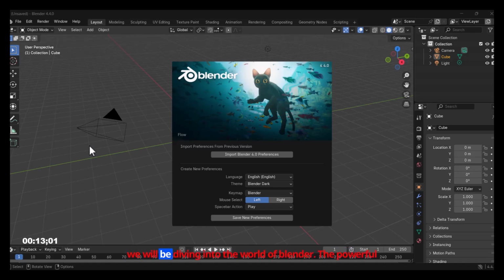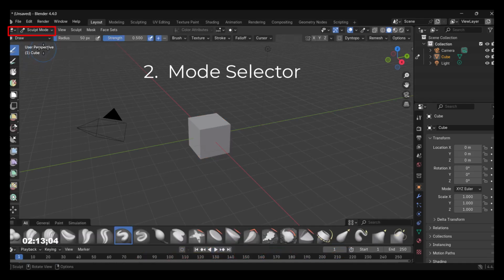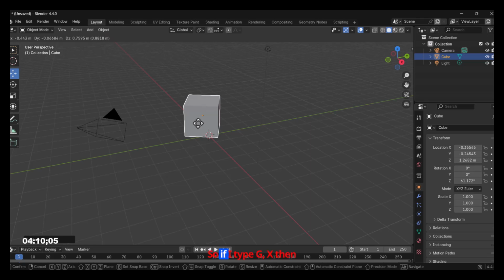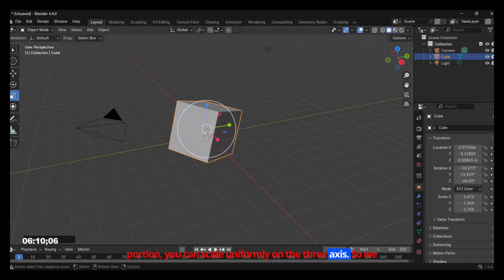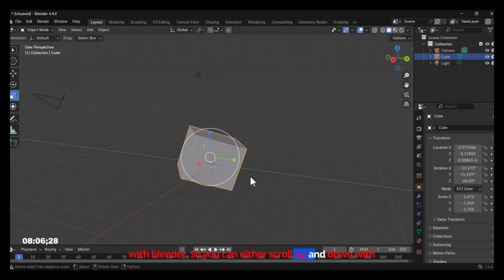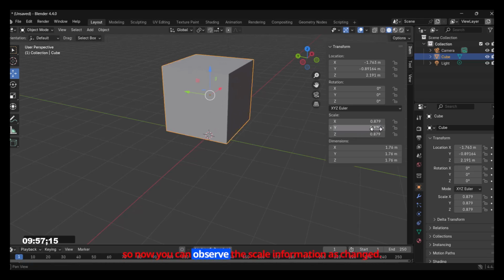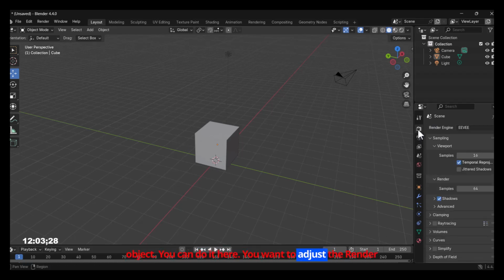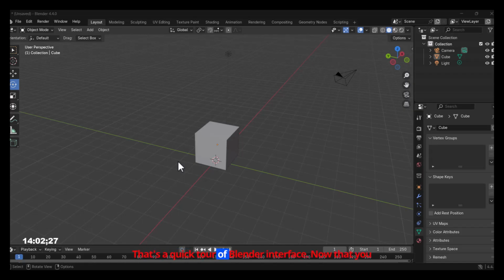Blender Interface Overview: 10 Important sections you need to know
Are you new to Blender and feeling overwhelmed by its interface? In this video, we break down the Blender interface into 10 essential sections every beginner must know. Whether you're diving into 3D modeling, animation, or rendering, understanding the layout is the first step to mastering Blender.

We'll guide you through key areas like the 3D viewport, timeline, outliner, properties panel, and more. This beginner-friendly Blender tutorial will help you get comfortable navigating the software and boost your workflow efficiency.

Perfect for artists, designers, and creators looking to build a solid foundation in Blender. 🚀